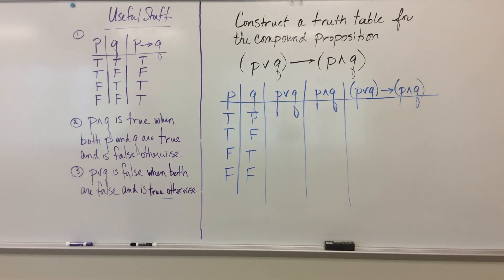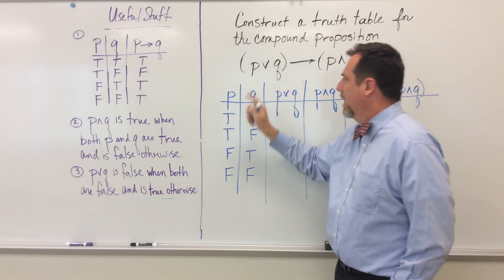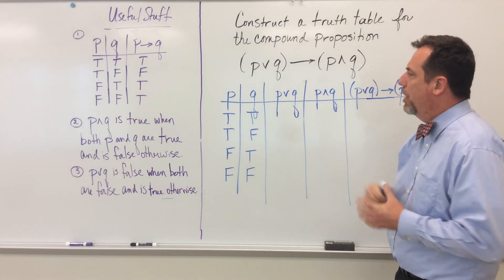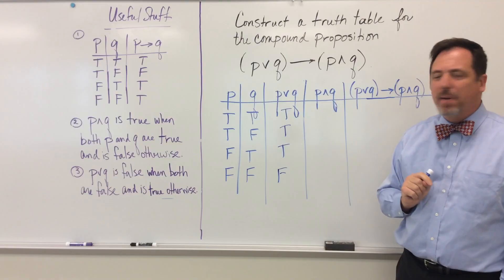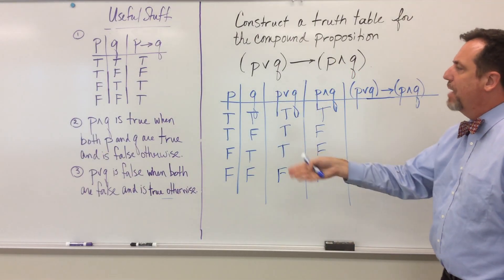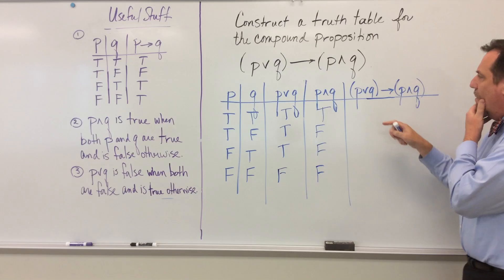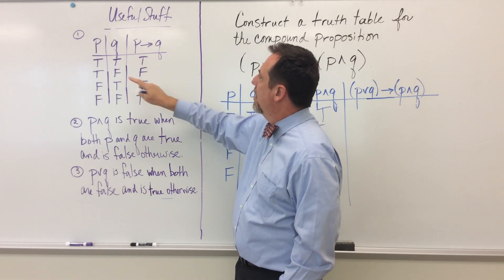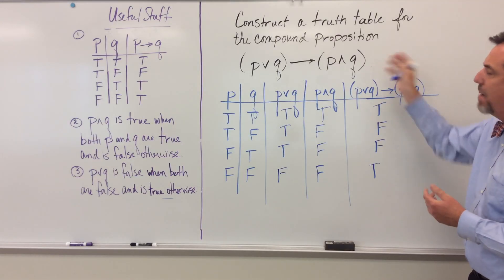Truth Table with Two Propositions Example 1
I create a truth table for a compound proposition.